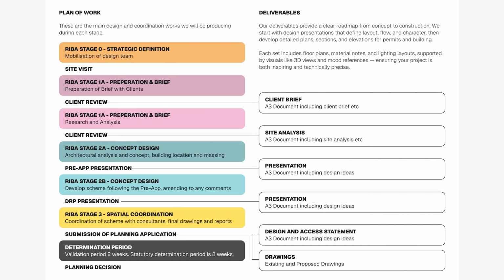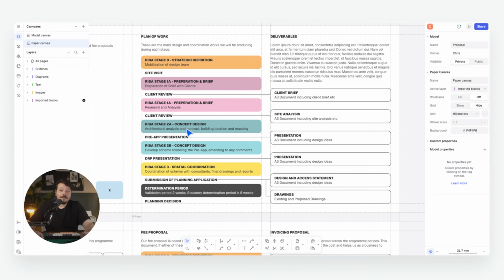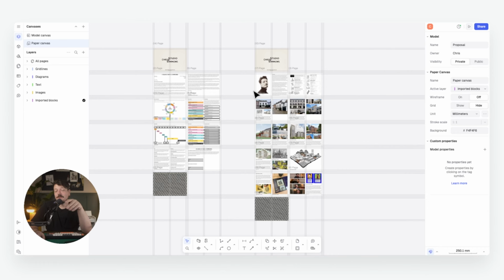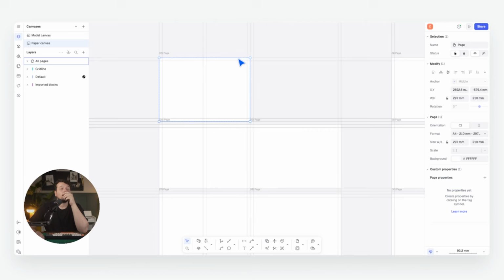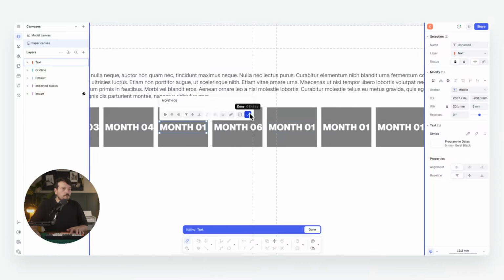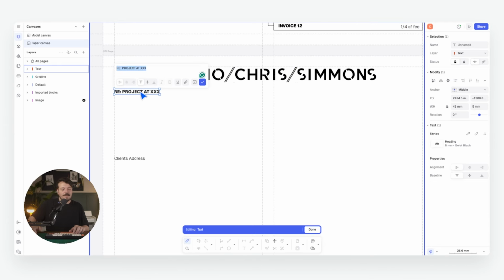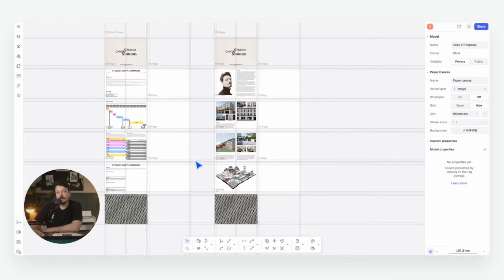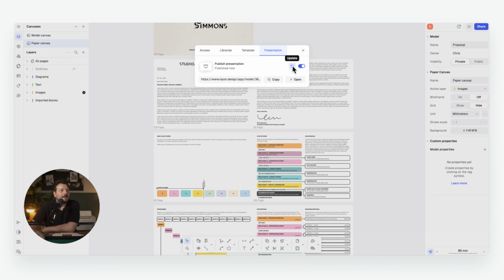Create an Architectural Proposal Package & Portfolio | All in one tool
Learn how to create a professional architectural proposal and portfolio package using Rayon — from cover pages to fee breakdowns and layouts.

Discover step-by-step how to create a professional architectural proposal and portfolio package using Rayon, the all-in-one tool for architects and interior designers. In this tutorial, Chris shows you how to structure proposals, showcase your projects, and design layouts that impress clients — from cover pages and project scopes to fee breakdowns and presentation-ready visuals. Whether you’re a freelancer, small studio, or aspiring architect, this video will help you save time, streamline your workflow, and present your work professionally. Follow along and learn how to craft stunning proposals directly in Rayon!

00:00 Intro: Creating clear, professional proposals and portfolios in Rayon.
00:41 Why Proposals Matter: How proposals connect with portfolios and how Rayon streamlines both.
02:51 The Architecture Proposal: Structure, cover pages, and client communication.
04:46 Project Stages & Fees: Using RIBA stages, timelines, and fee breakdowns.
07:11 Terms & Conditions: Key clauses for clarity and professionalism.
10:12 Building the Portfolio: Curating visuals, text, and projects for each client type.
15:07 Creating It in Rayon: Setting up pages, styles, and layouts step by step.
27:12 Wrap-Up: Combining proposals and portfolios to win clients with confidence.